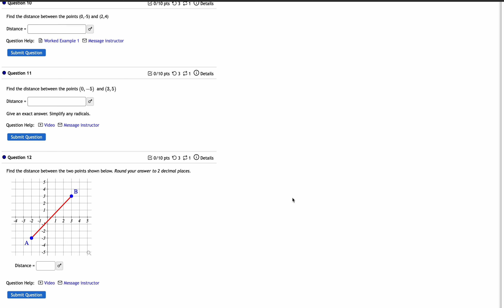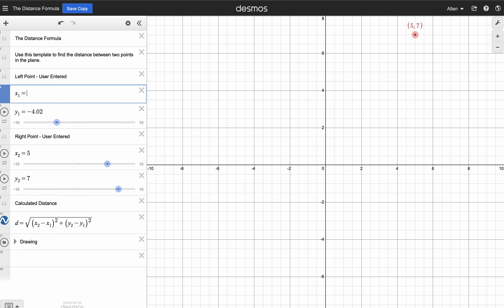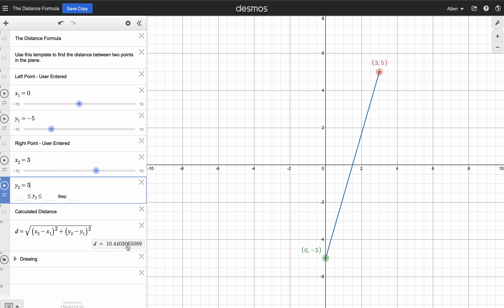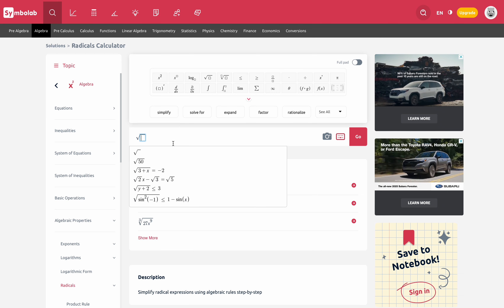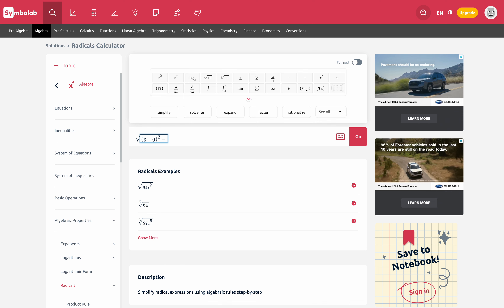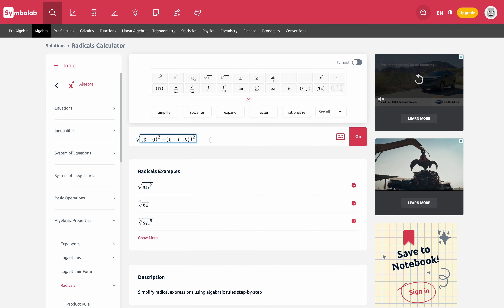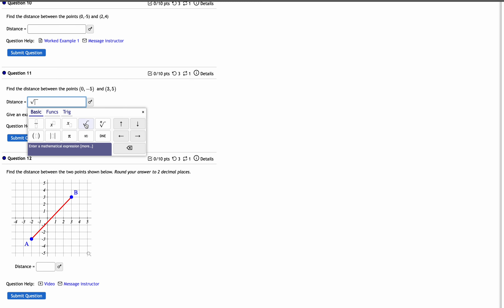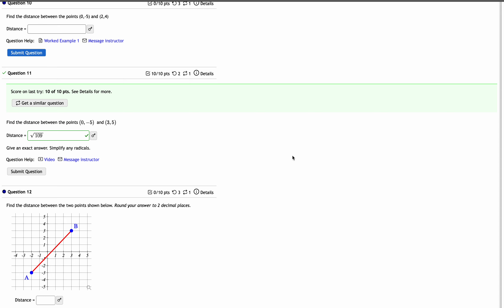Using the Simplified Radical Calculator